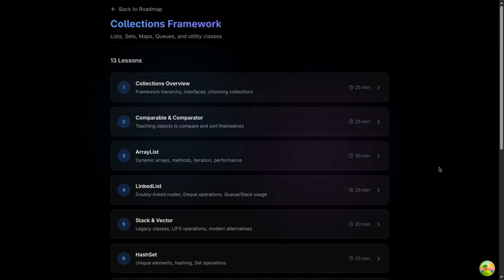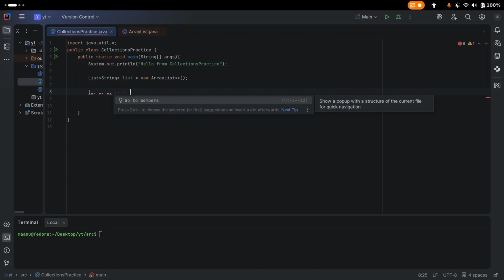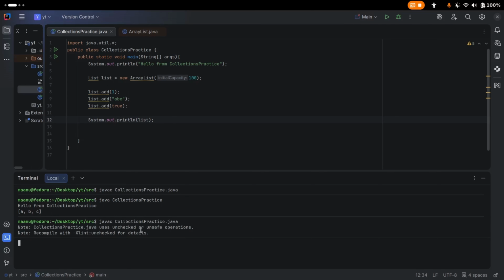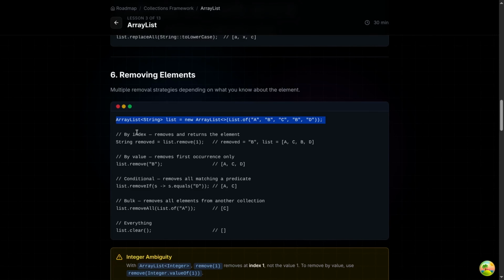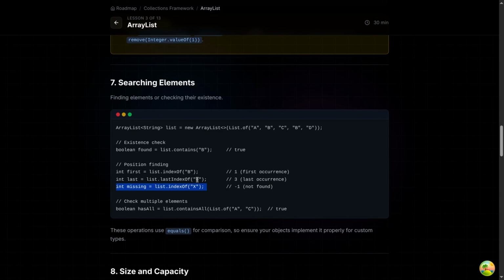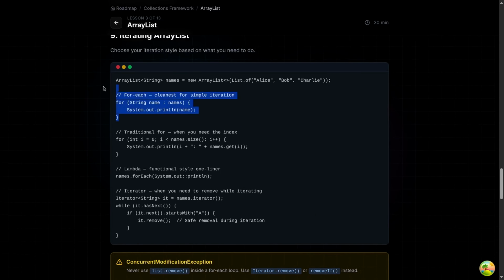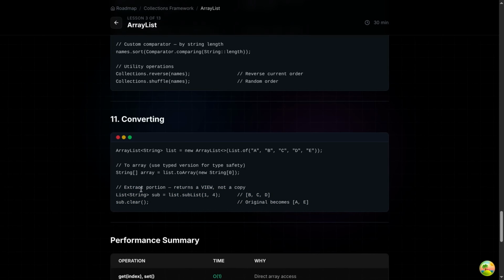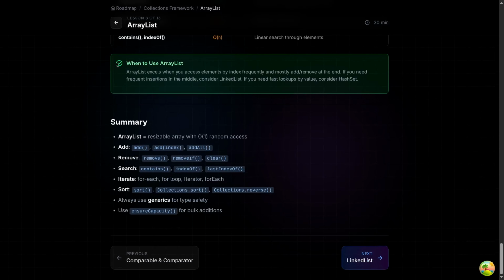ArrayList in Java: Methods, Sorting & Performance | Java Mastery Series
Hey guys! Welcome back to Phase 3 of the Java Mastery Series. Today, we are diving into one of the most commonly used classes in the entire Java Collections Framework: the ArrayList.

We will start with an introduction to what an ArrayList is and why it is so much more flexible than a standard, fixed-size array. Then, we go hands-on with all the essential operations you will use every day : adding, removing, accessing, modifying, and searching for elements. After that, we look at the best ways to iterate through your lists, how to sort and convert them, and finally wrap up with a crucial performance summary so you know exactly when to use an ArrayList (and when to avoid it).

Hope this helps you master dynamic arrays in Java!

⏳ Chapters:
0:00 - ArrayList Intro
5:00 - Adding, Removing, Accessing, Modifying & Searching
12:54 - Iterating on ArrayList
15:34 - Sorting & Converting
20:00 - Performance Summary